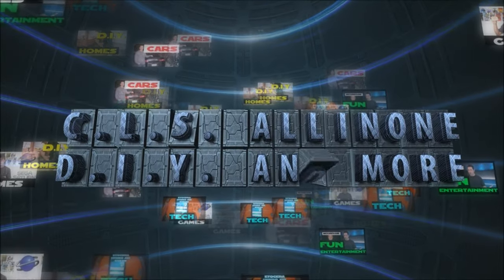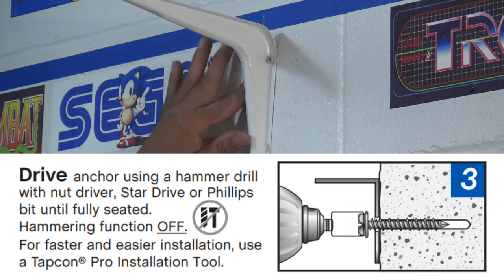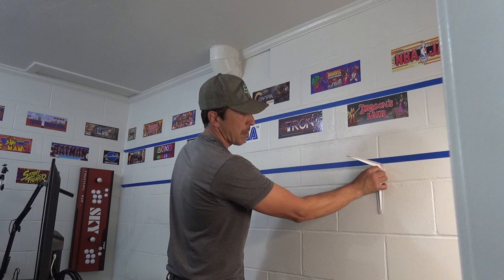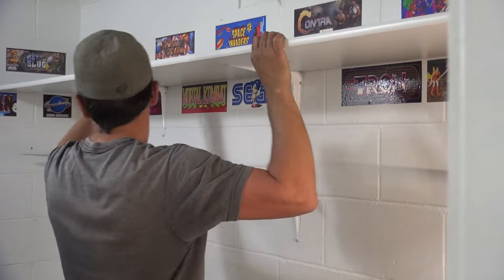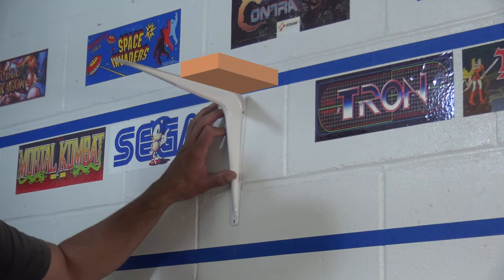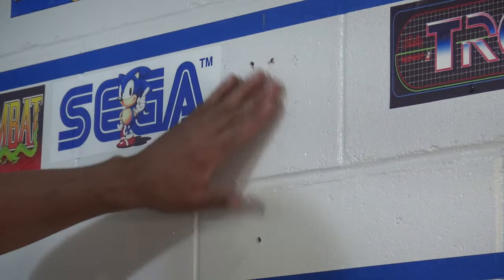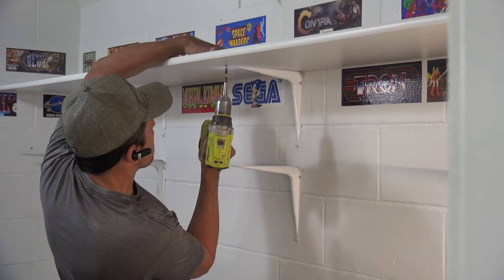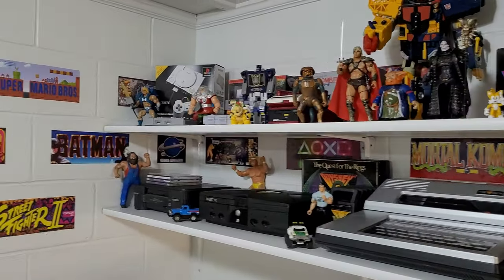How to install shelves on a concrete, block or brick wall, using Tapcon Anchor Screws.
In today's video I will show you how install shelving on a solid wall, such as concrete, brick or block.
To secure the shelving brackets to the wall I will be using some Tapcon concrete anchor screws from Home Depot:

Tip jar: Donations can be made here to help me provide everyone with more DIY videos